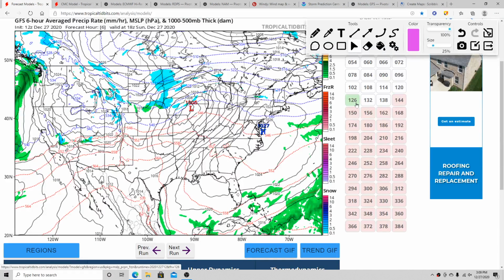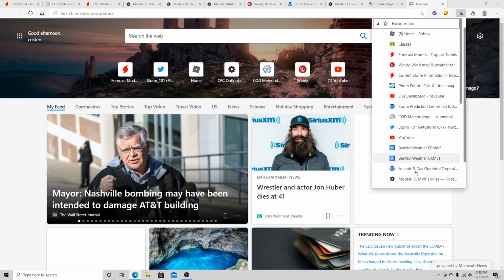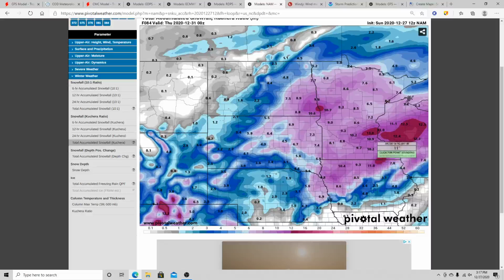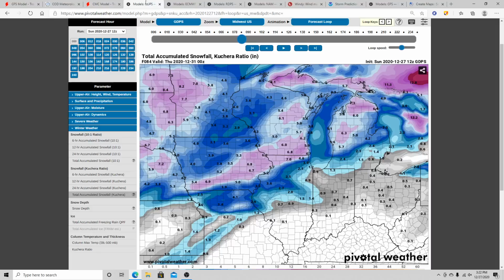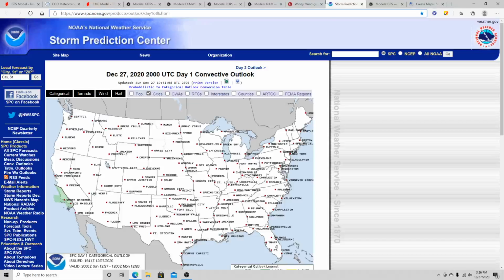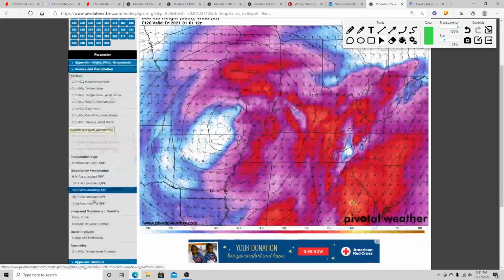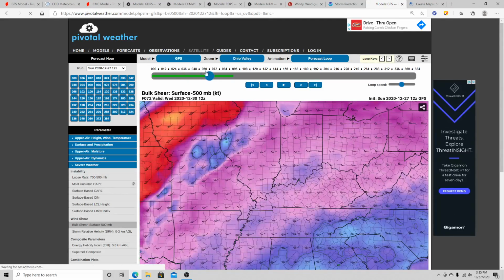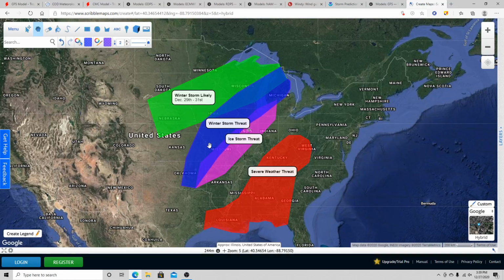A Update On The New Year's Storm System + Winter Storm Likely for Central Plains and Upper Midwest